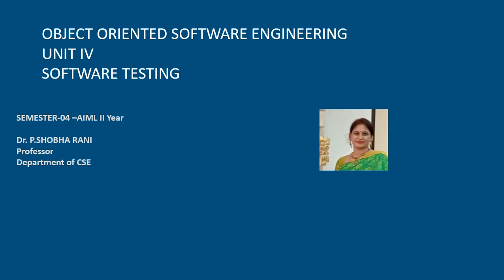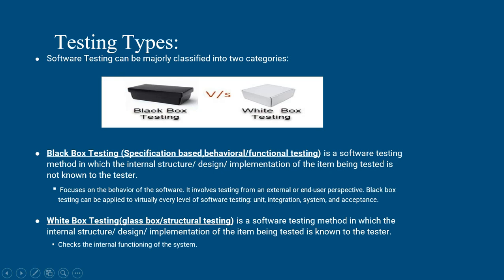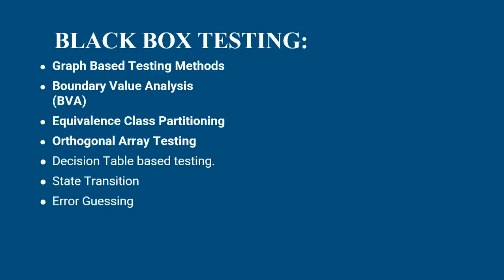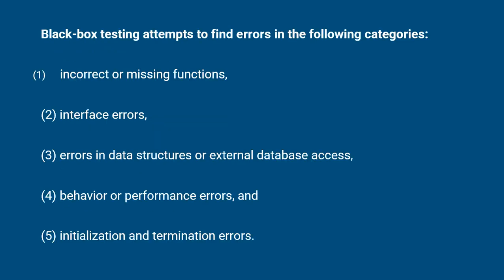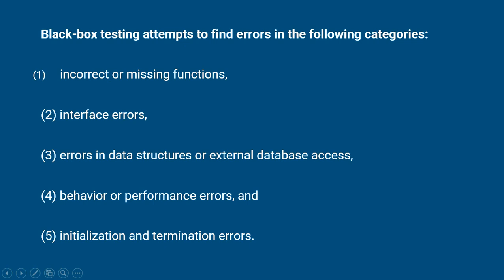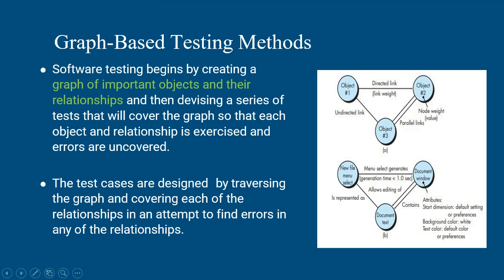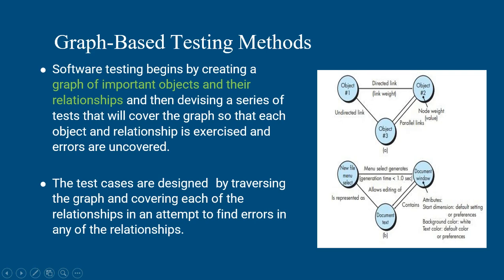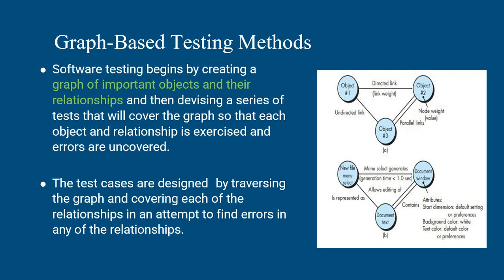Black box Testing | Object Oriented Software Engineering, Dr. P. Shobha Rani, Professor/CSE, RMDEC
This video explains the Black box testing in Object Oriented Software Engineering